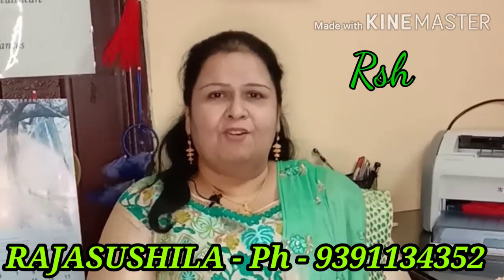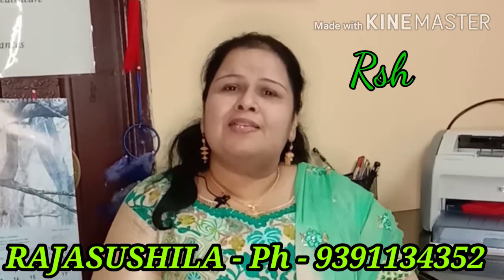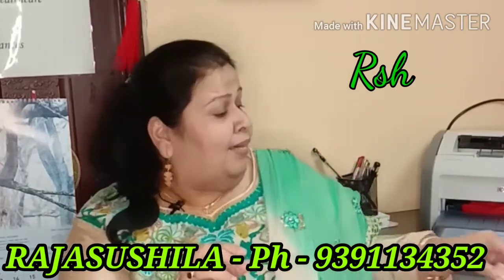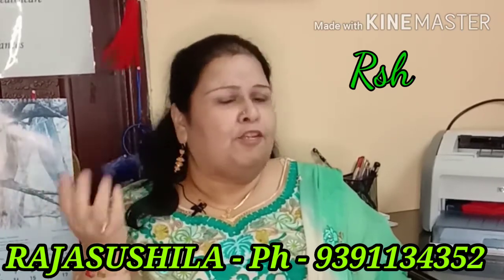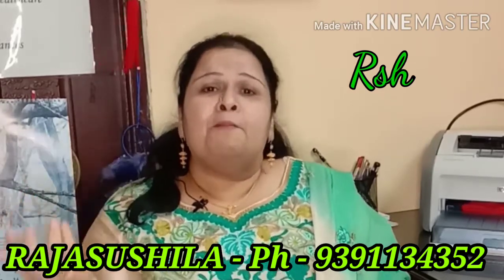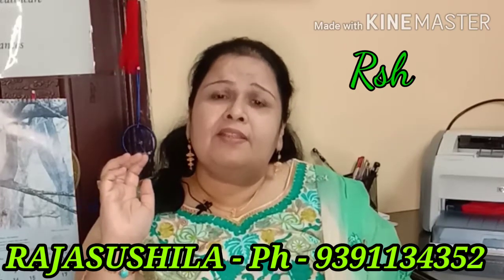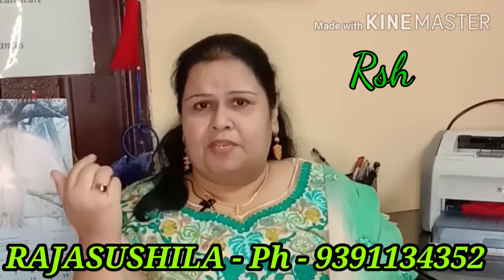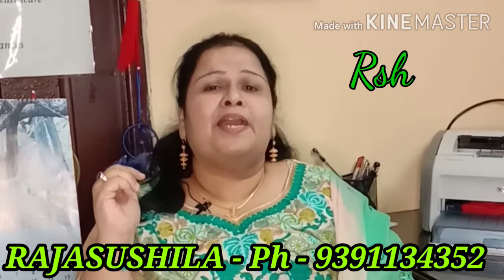VASTU FENG SHUI TIP#7. GANESH SHANKH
Ganesha shank a look alike of Hindu God Ganesha trunk
It has several benefits and attributes
It is explained in detail
Very  beneficial for person born under  no 7